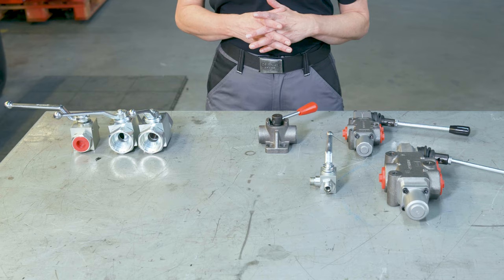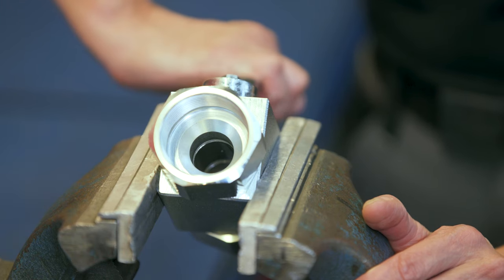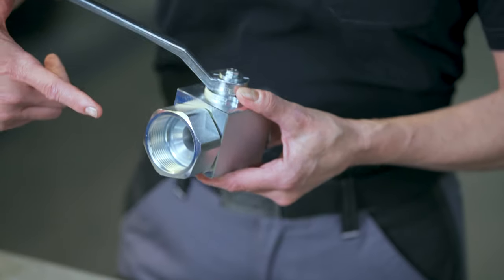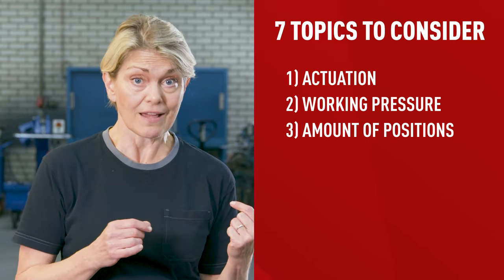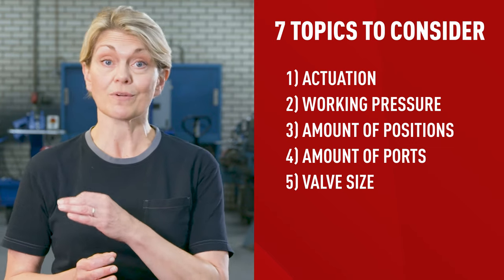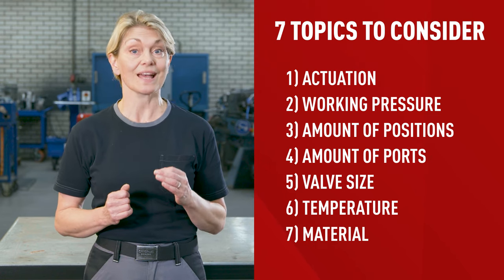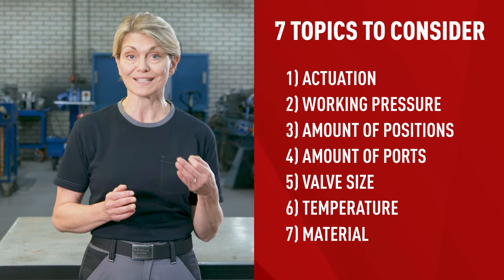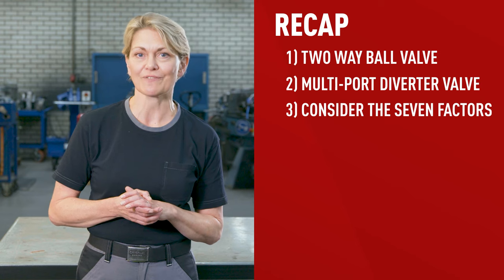What types of diverter valves to use? | KRAMP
In this video we’ll tell you everything you need to know about the different types of diverter valves. Like two way ball valves & three way diverter valves, and what to keep in mind to help you choose the right one for your Hydraulic system!
Want to skip ahead to a specific part of this video? Check out the following steps:
00:00 - Types of diverter valves
00:34 - What are diverter valves?
01:24 - Two way ball valves
02:13 - Three way ball valves
03:31 - How do you find the right valve? | 7 topics to consider
05:29 - Recap!
Hydraulics is all about the flow control of a fluid. This flow control is necessary in order to direct oil in and out of one system into another- so that one or two “applications” for example behind your tractor- receive transmission and you can control the machines from inside your tractor cabin.
We’ll walk you through the most common types of diverter valves and at the end we’ll give you a useful list of 7 factors for you to keep in mind when deciding on which diverter valve is right for you.
In this playlist you will find everything about Hydraulics & Transmissions. Like how you make a hydraulic hose. Or the basics of Power Take Off shafts.
Here you will find everything you need to know about Quick release couplings, Types of diverter valves, Hydraulic top links, Types of bearings, The workings of a piston compressor and much much more!
Kramp Groep is Europe’s largest specialist in spare parts and accessories for the agricultural industry. Kramp is the essential partner for its customers and suppliers with over 500,000 products online available, 11 distribution centers, and 24 sales offices spread over Europe. Kramp Groep was founded in 1951 and has its headquarters in Varsseveld (the Netherlands). Kramp. It’s that easy.